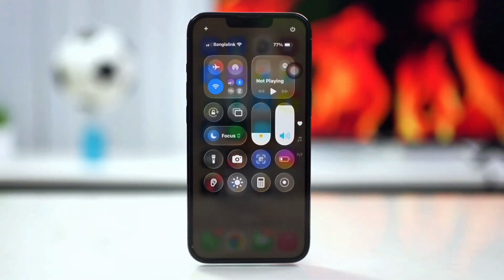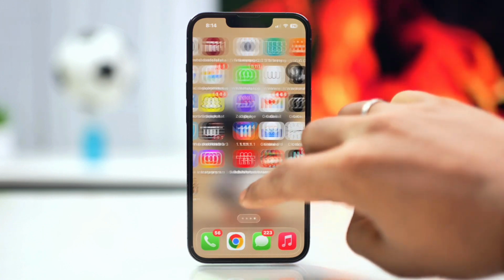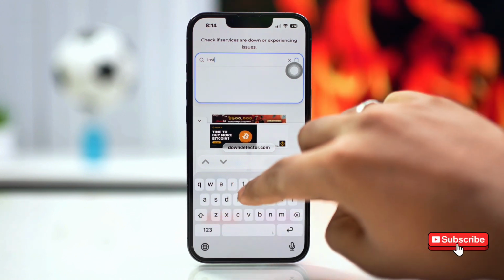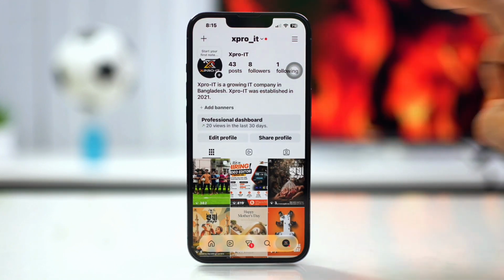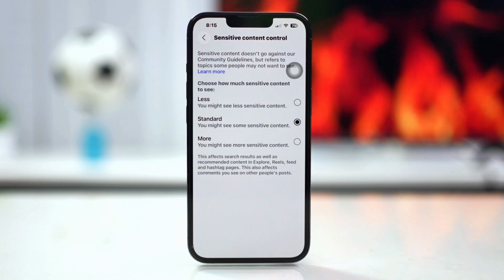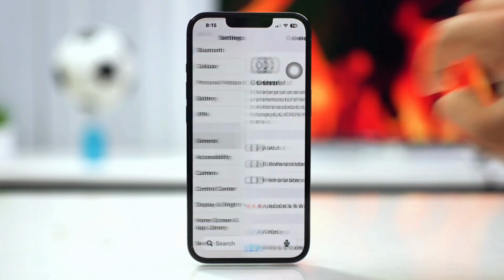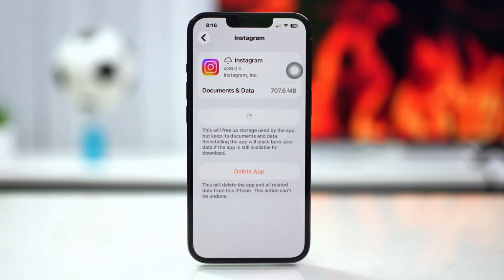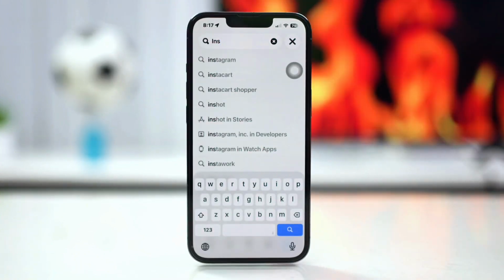How to fix Instagram Group Chat Not Working | Instagram Group Chat Not Working on iPhone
Is your Instagram group chat not working on iPhone? Follow these steps to fix connection errors and restore your messaging functionality today.

Many iPhone users experience glitches where group messages fail to load or send correctly. This guide provides actionable fixes to resolve Instagram group chat not working issues. You will learn how to verify your internet connection, toggle airplane mode, and properly force close the app to reset background processes.

If the basic connection checks do not resolve the problem, the video also covers how to disable VPN configurations and navigate specific iPhone settings that might be blocking the app. These troubleshooting steps are designed to help you quickly fix Instagram group chat errors so you can get back to your conversations without constant interruptions.